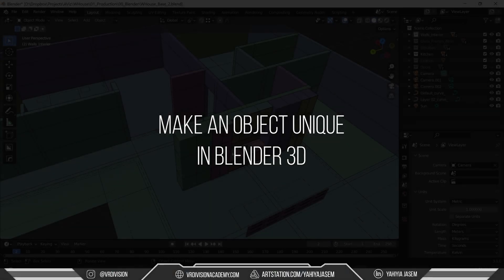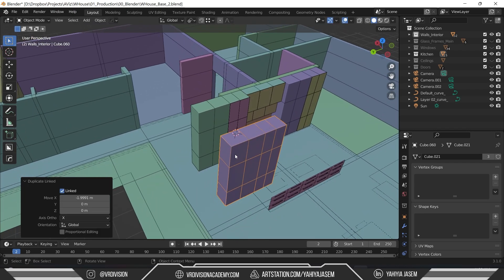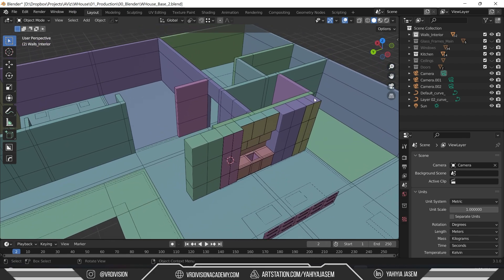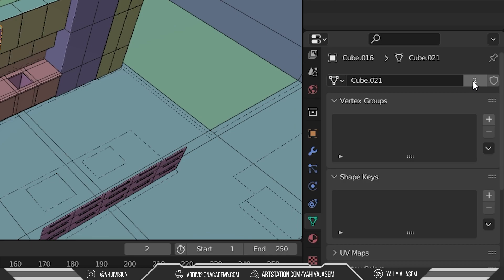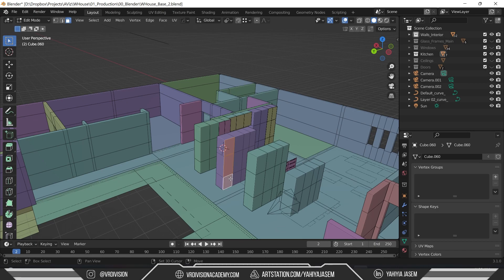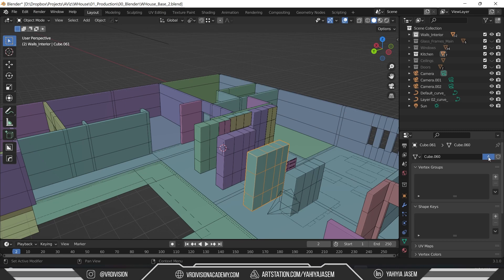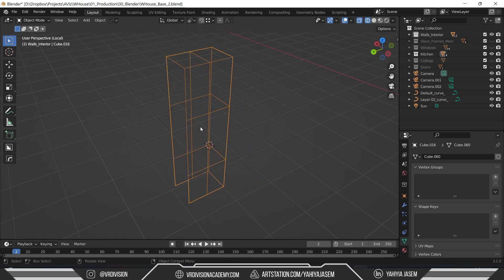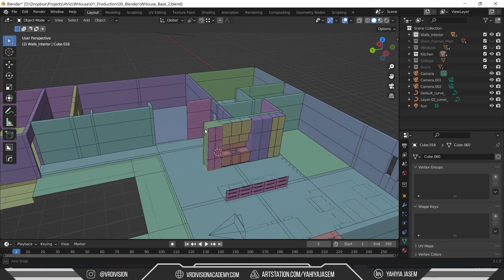Blender How to Make Object (Instance) Unique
I keep getting questions on blender workflow to unreal engine, and I think this is is a great time to start learning blender for real and share some tips that i think are valuable along the way!
Do you have any tips for a 3ds max veteran but blender noob? :)) share some in a comment, Cheers!